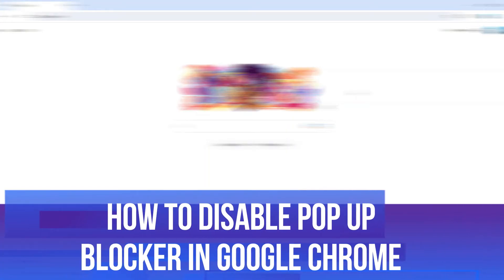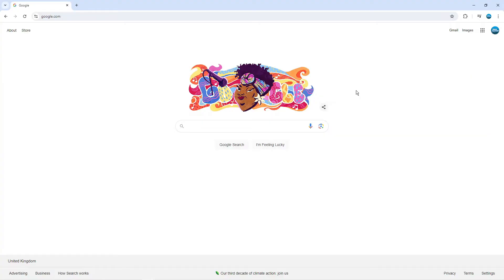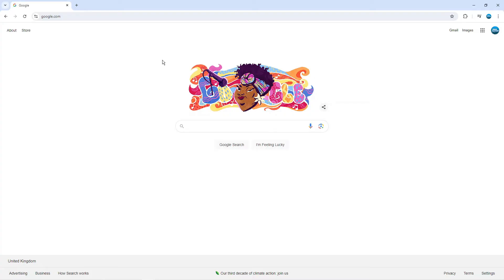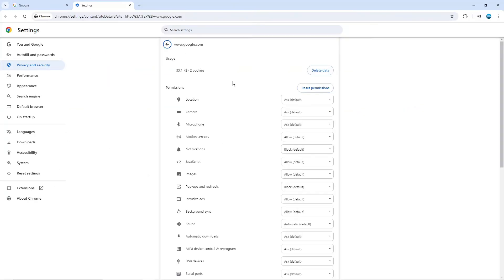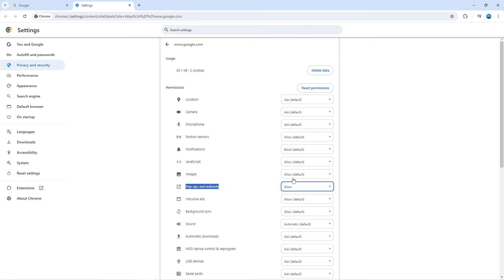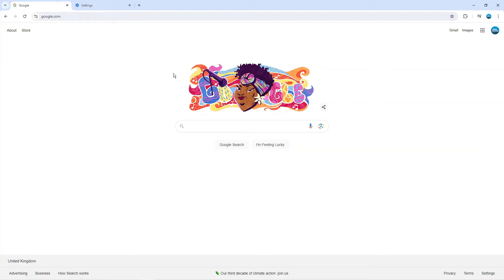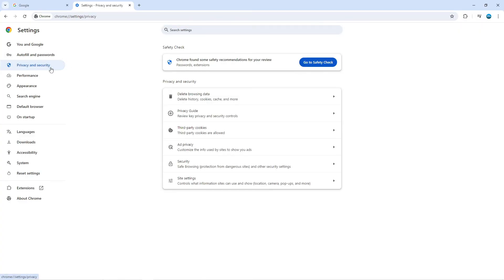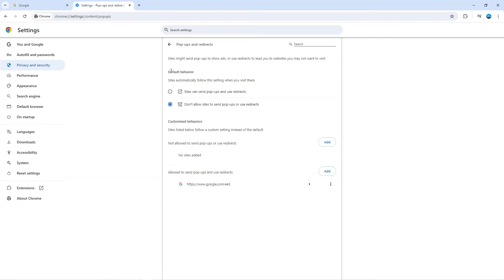How To Disable Pop Up Blocker In Google Chrome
In this video, we’ll guide you through the simple steps to disable the pop-up blocker in Google Chrome. If you’re tired of missing out on important information or features because of pesky pop-ups being blocked, this tutorial is for you! We’ll walk you through the process, ensuring you can easily access the content you need without interruptions. Whether you're using Chrome for work, school, or leisure, knowing how to manage pop-ups can enhance your browsing experience. Join us as we make your online experience smoother and more enjoyable!

 ✨Recommended VPN: ✨

Thanks!